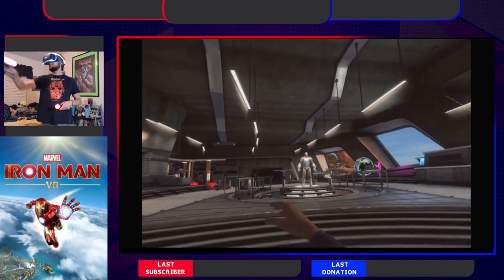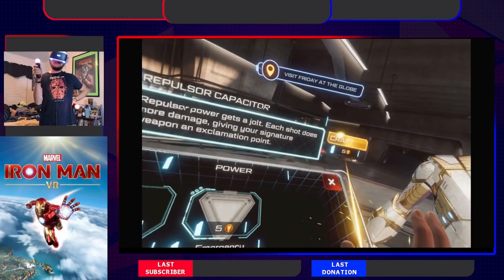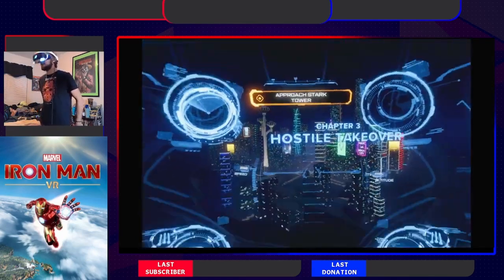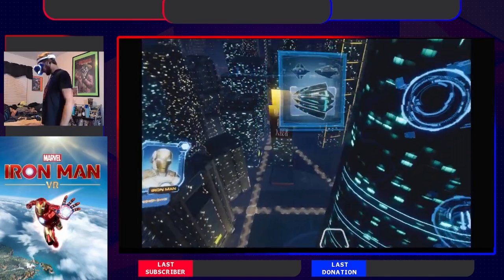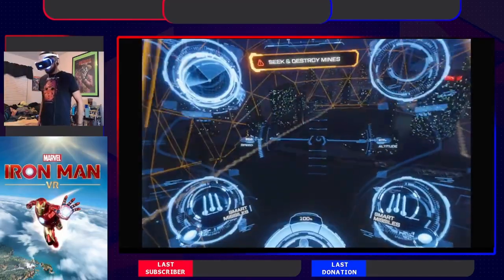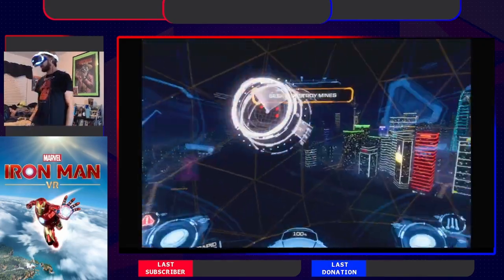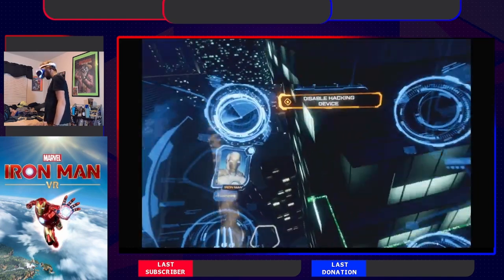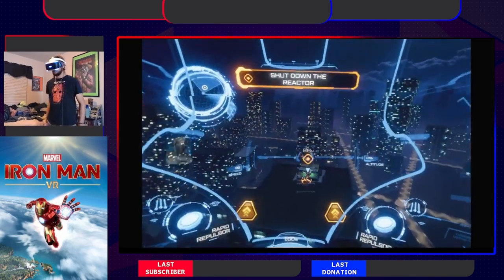IT'S A GHOST | Iron Man VR PART 3